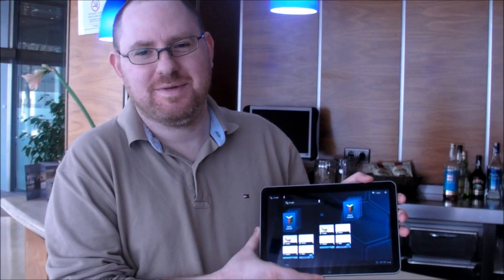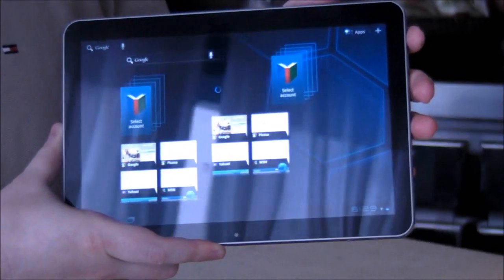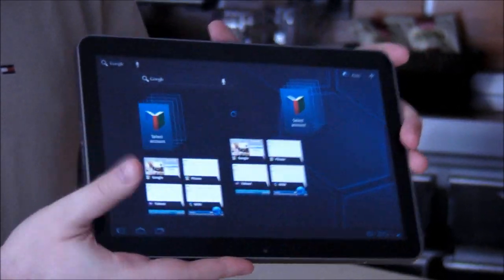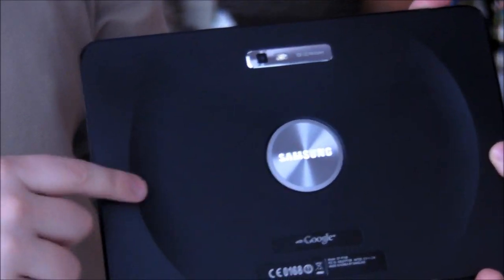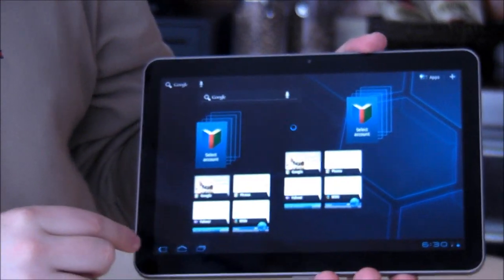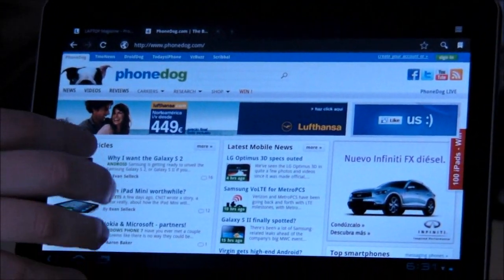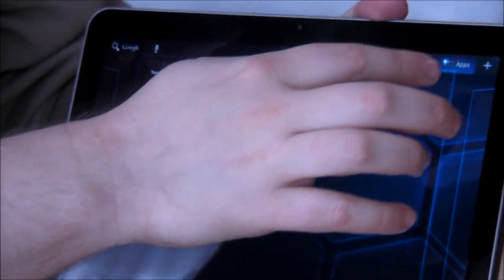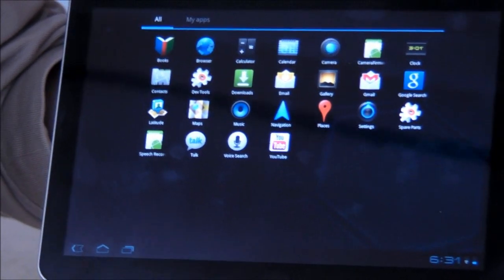Samsung Galaxy Tab 10.1